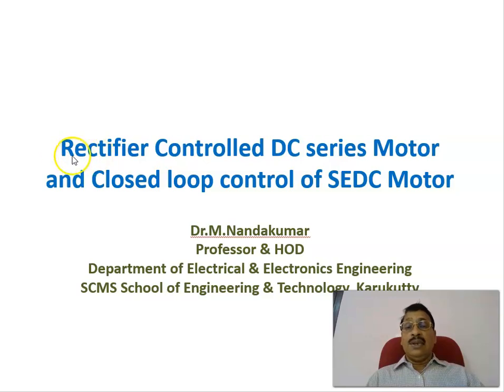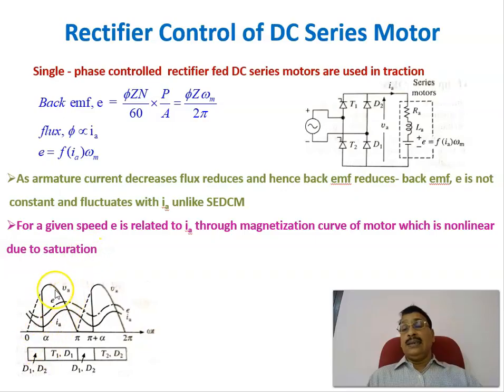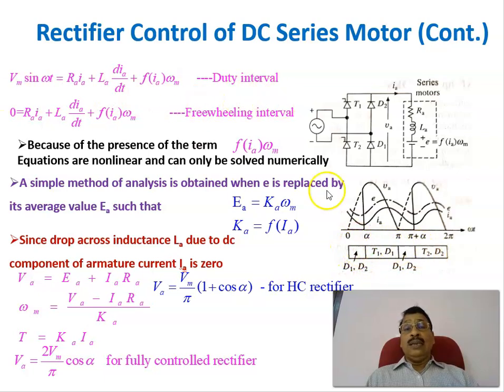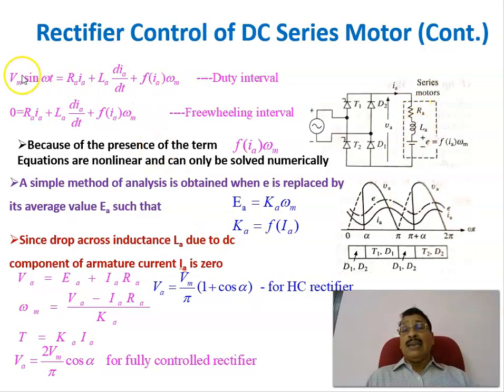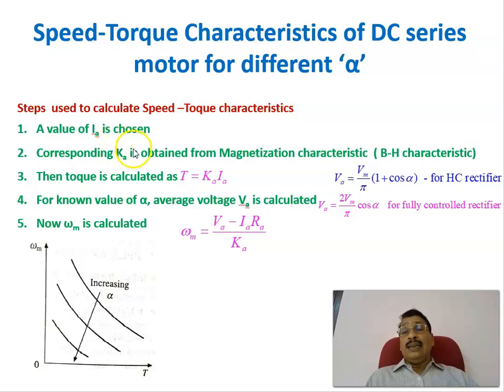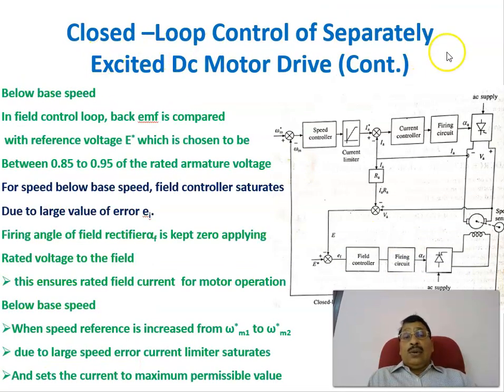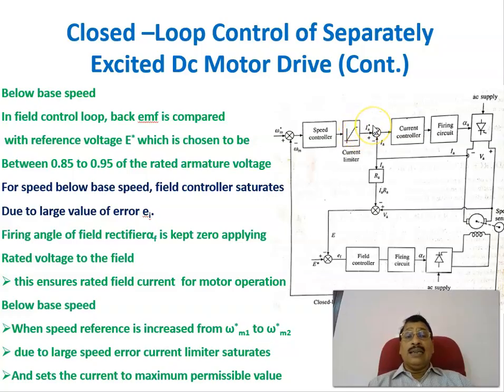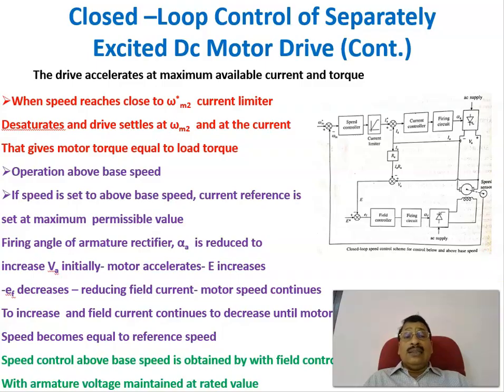Series motor control and closed loop control of SEDCM